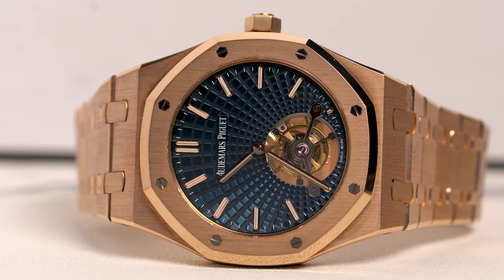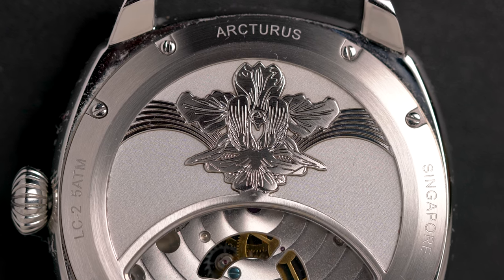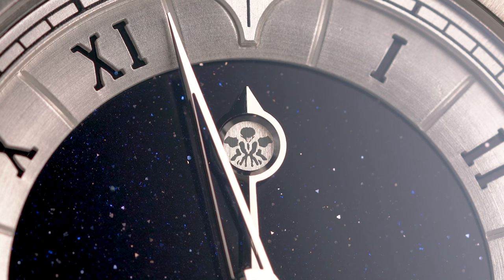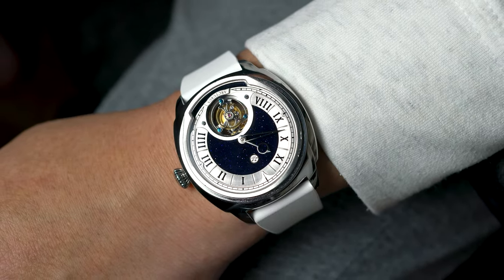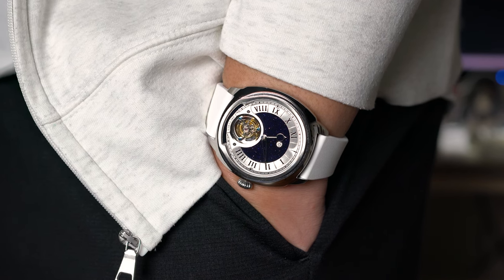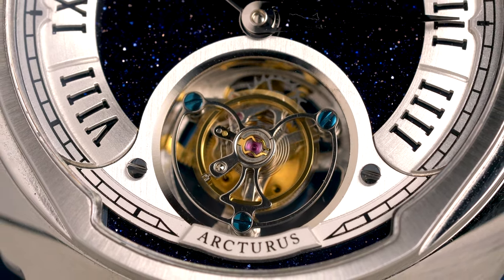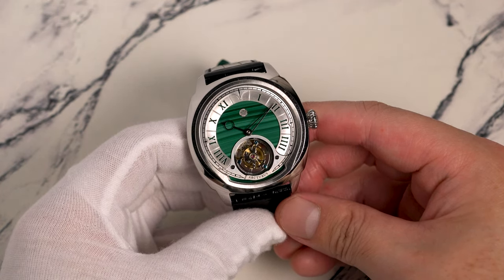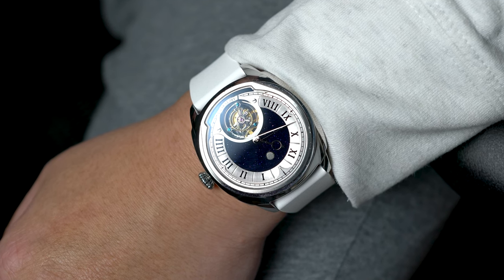The $1,000 BARGAIN Tourbillon / Arcturus LC-2 Vanda Tourbillon Review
Today I'm reviewing the Arcturus LC-2 Vanda Flying Tourbillon.

If you're interested in getting one, check out the following

Follow @legacywatch.ltd on Instagram.

00:00 What is the LC2?
01:28 Amazing design
04:59 Chinese movement
06:37 What's it like to wear?